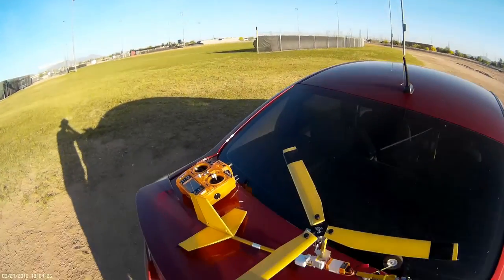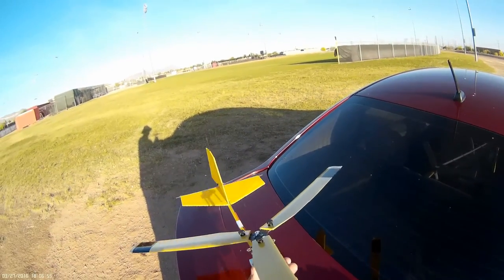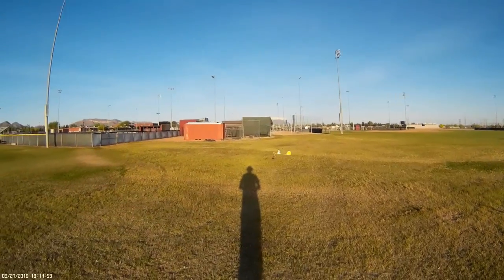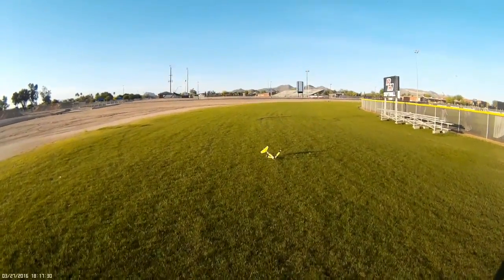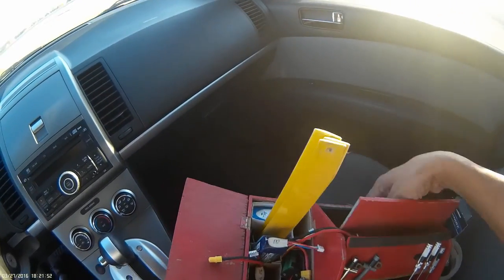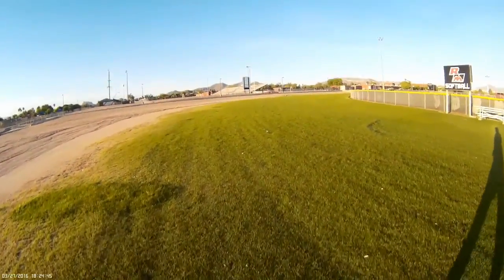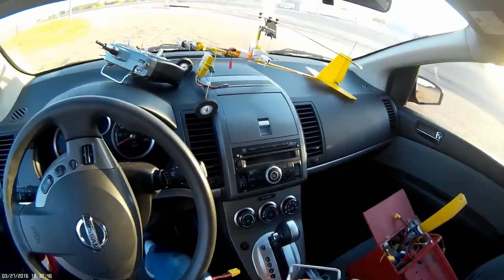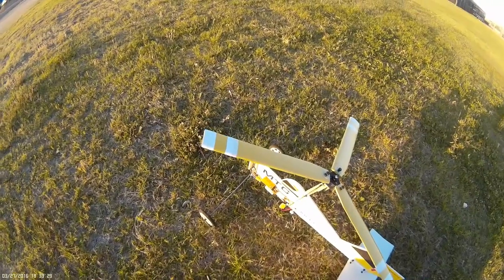The Best Trainer RC Autogyro MIA MTG Tractor Design - Introduction - Part 1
ARE YOU SERIOUS ABOUT LEARNING TO FLY  an RC Gyrocopter?  If yes, These videos will help you understand and select the best one to learn on.  They are rather lengthy, but necessary to help you understand what defines an Ideal Trainer RC Gyro, clearly, from an RC Autogyro  designer's and beginner's  perspective. Starts with a look at a basic tractor small design that I did for the simple fun of it, but it is so well behaved that I decided to include this as part of these videos to show some of the qualities I believe are necessary in a "true" RC Autogyro trainer. Has many close up shots of the models including the MIA MTG (Trainer Gyro), flight sequences and maneuvers explained and as compared to similar ones like the HobbyKing Durafly Auto G, Auto G2 and Super G.

Training RC autogyro Kits are available from MIA Micro-FLIGHT